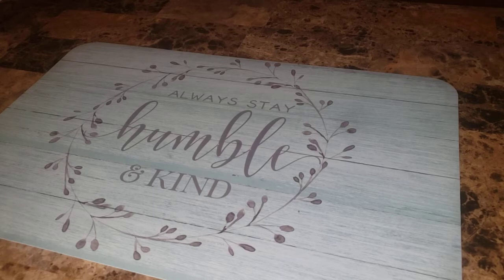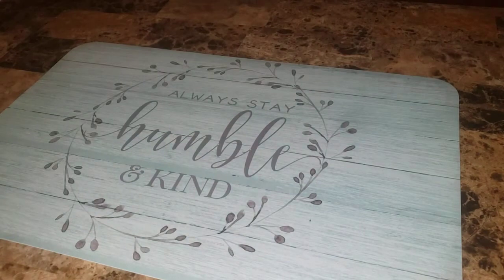Shop Miss A Haul